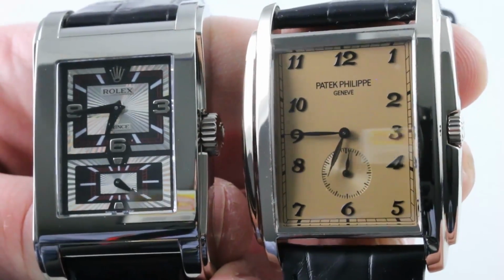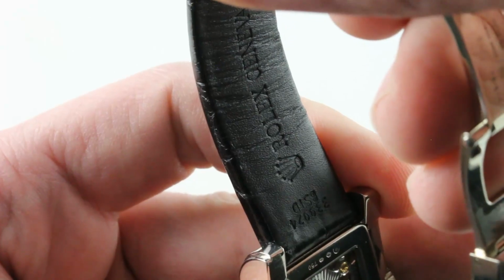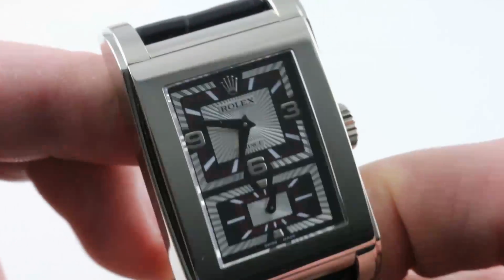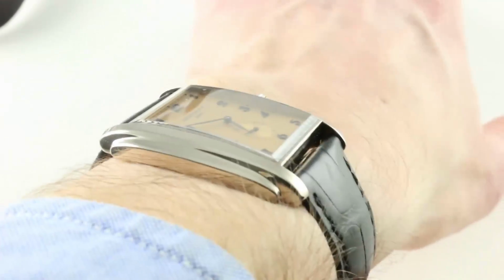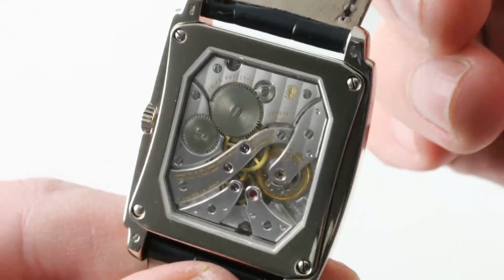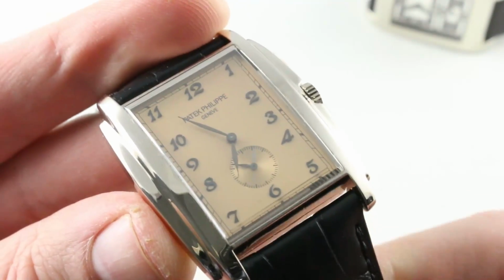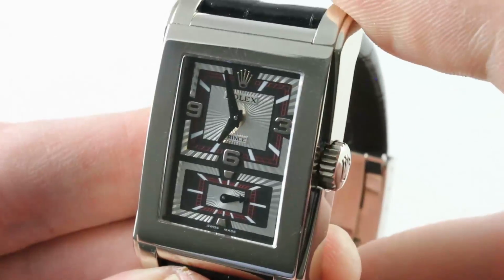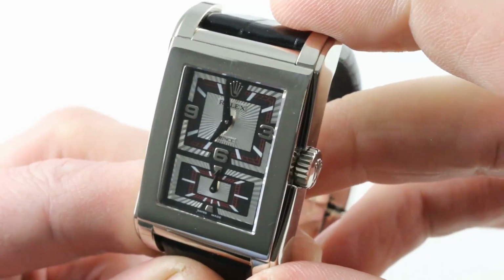Patek Philippe Gondolo (5124G-001) vs. Rolex Cellini Prince (5443/9)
The Patek Philippe Gondolo 5124G-001 features a 43mm x 33.5mm 18k white gold case surrounding a salmon dial on a brand new black crocodile strap with an 18k white gold tang buckle. Functions include hours, minutes, and small-seconds.

The Rolex Cellini Prince 5443/9 features a 28mm x 47mm 18k white gold case surrounding a silver and black dial on a black alligator strap with an 18k white gold deployant buckle. Functions include hours, minutes and small-seconds.